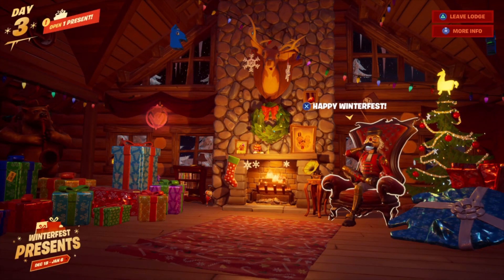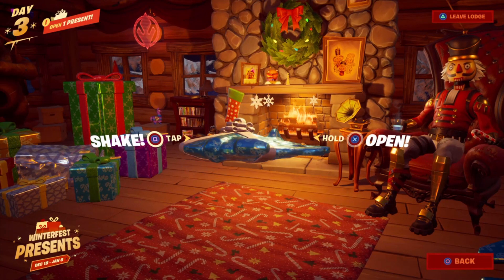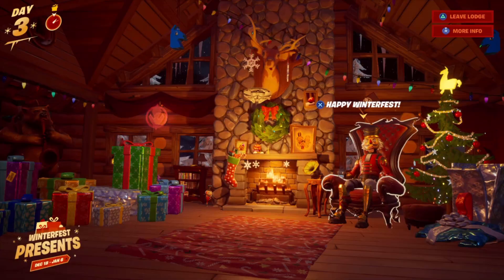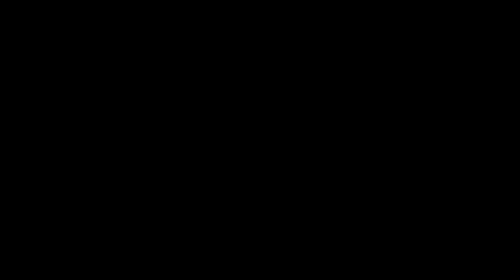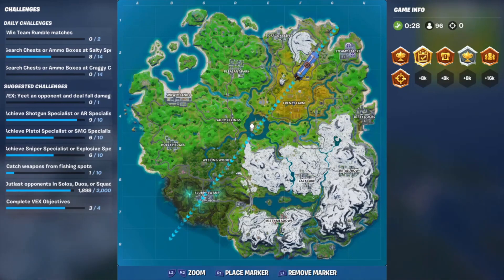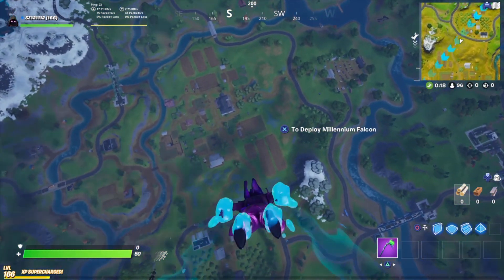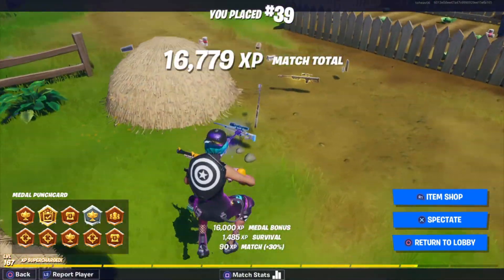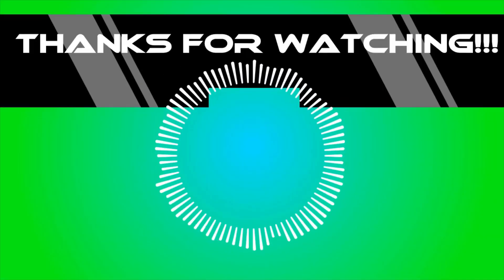Day 3 gift + Day 4 gift and One shot | Fortnite 14 days of Christmas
In this video we have the gift opening from the day 3 and also information about the lost video clips of the day 4. For the day 3 we had the mode One Shot, a sniper only mode, and for day 4 we had high explosive where there is only explosives, but the clips were also lost from day 4. But anyways, enjoy!